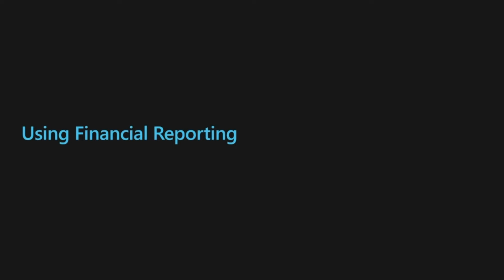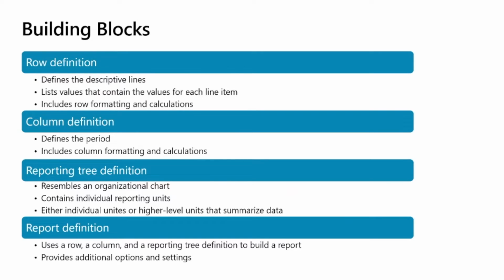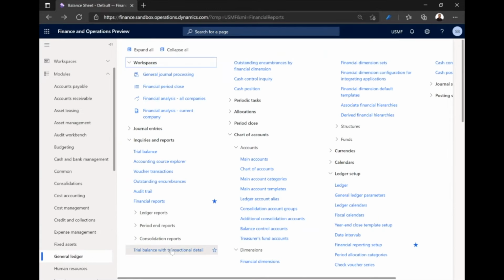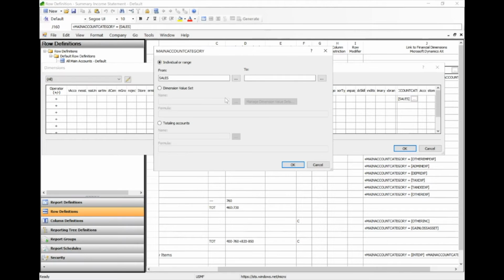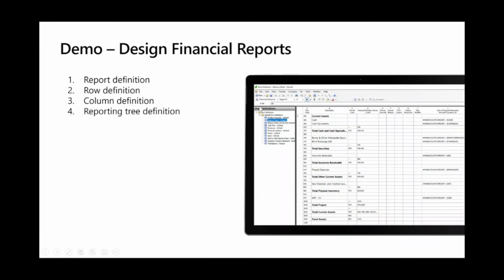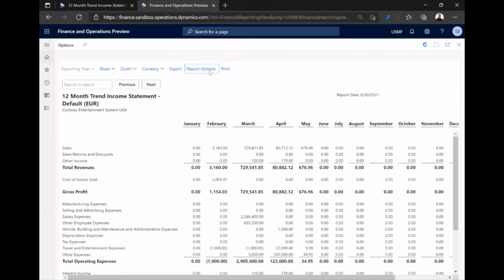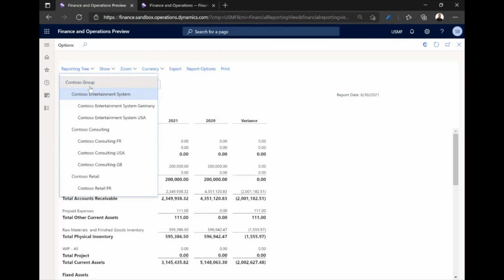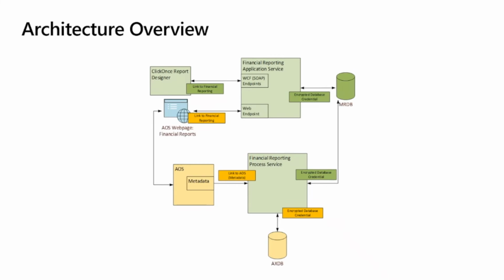Financial Reporting in Dynamics 365 Finance - TechTalk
This Tech Talk will discuss Financial Reporting setup and report lists in Dynamics 365 Finance. The session will also cover technical details like Data Mart.

Presenters: Jinnie Wong, Severin Bock, Christopher Besemann